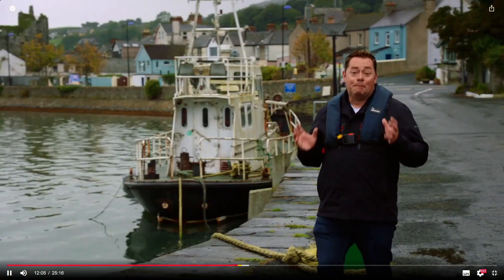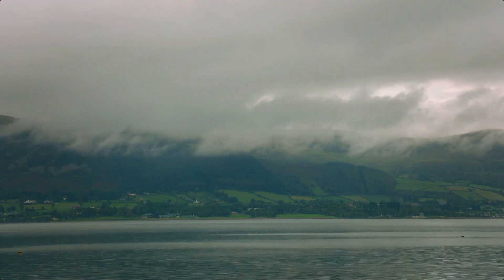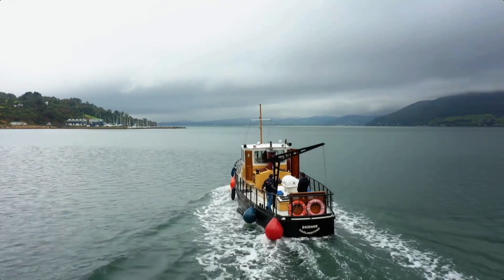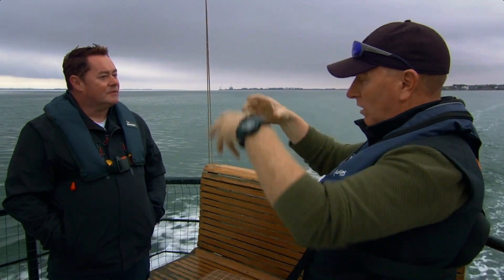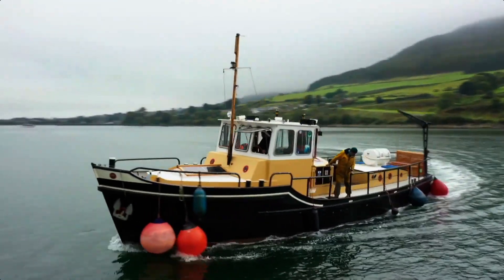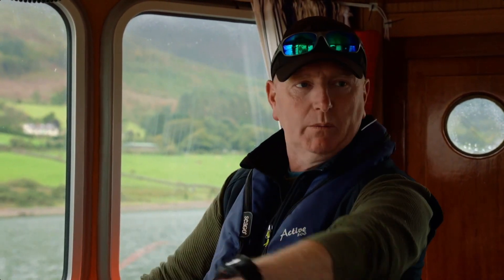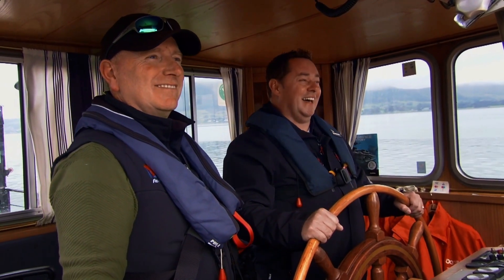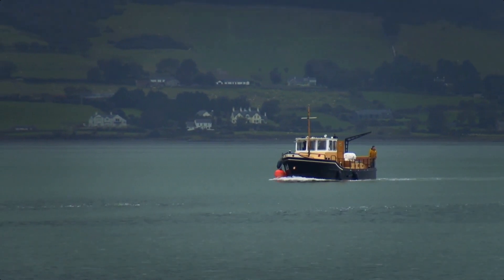Neven Maguire visits Shane @ Louth Adventure to cruise across Carlingford Lough